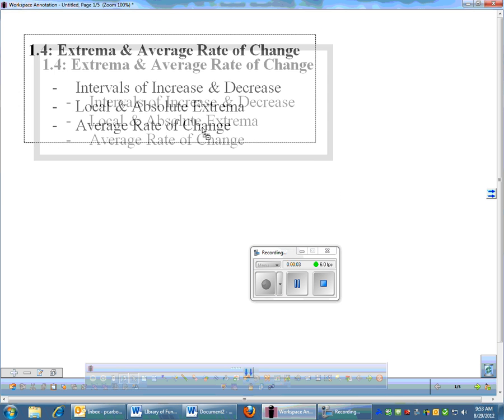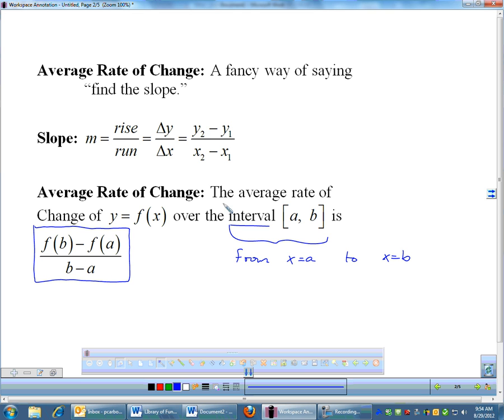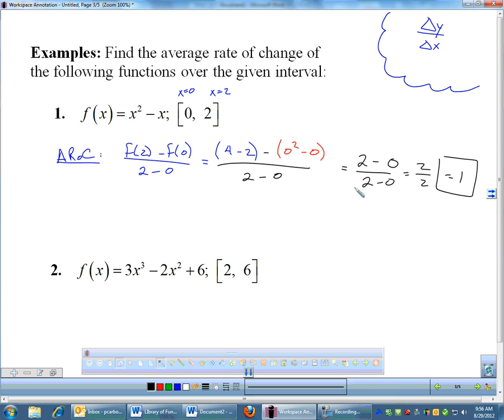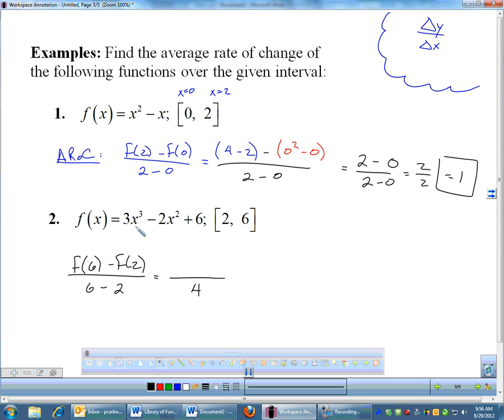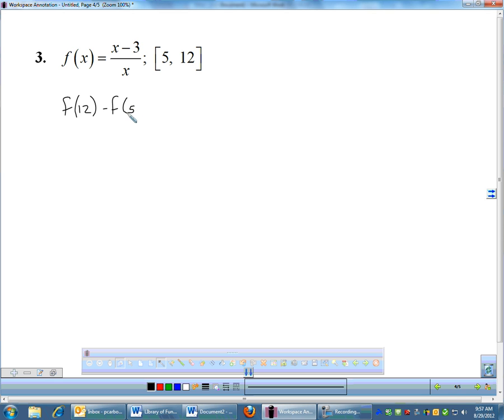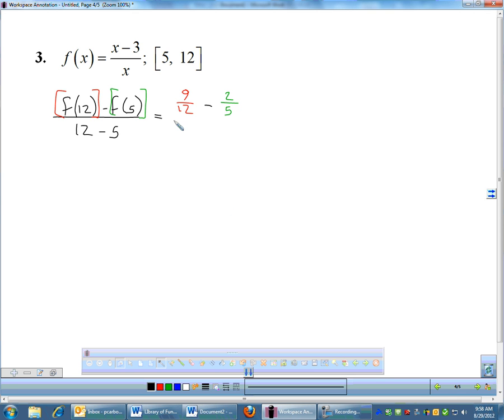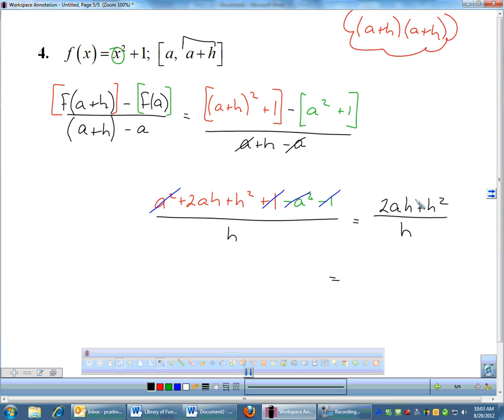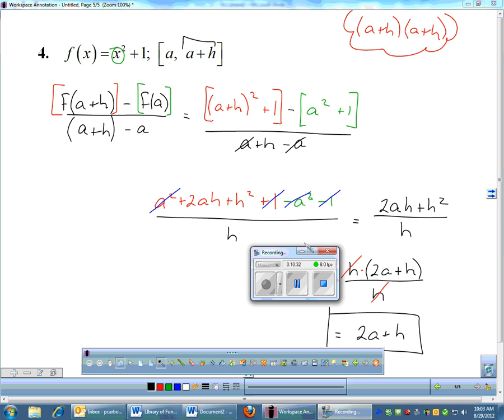01.4 - Average Rate of Change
Quick notes on finding the average rate of change of a function over a given interval